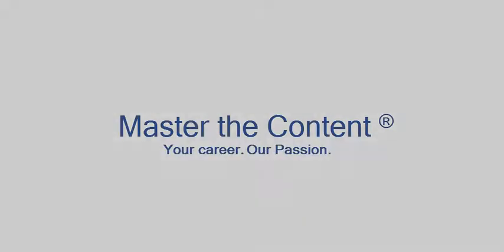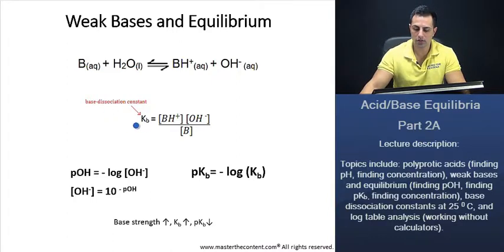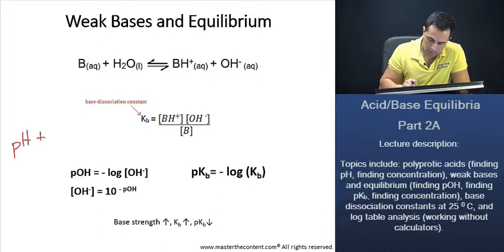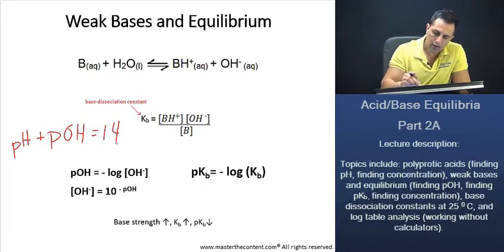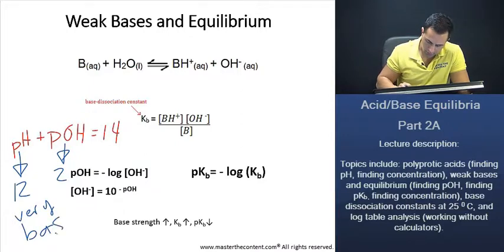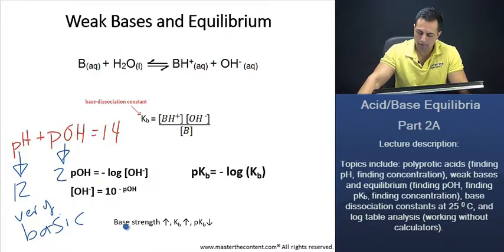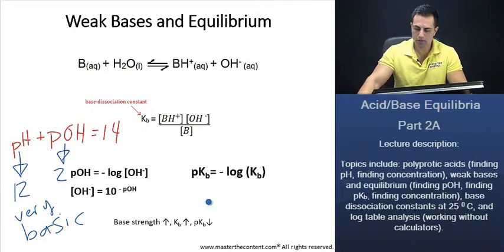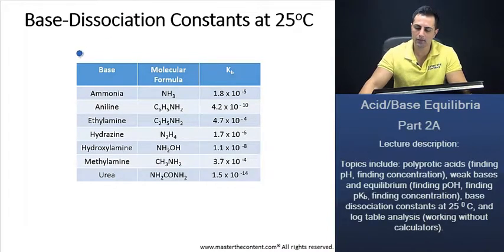OAT: Weak Bases and Equilibrium - Base Dissociation Constant, pOH and pH, Base Strength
► Optometry Admission Test | Survey of the Natural Sciences | General Chemistry | Acid-Base Equilibrium + Chemical Equilibria| Acid-Base Equilibrium + Chemical Equilibria Part 2A

► Lecture Description:

- Topics include: polyprotic acids (finding pH, finding concentration), weak bases and equilibrium (finding pOH, finding pKb, finding concentration), base dissociation constants at 250 C, and log table analysis (working without calculators).